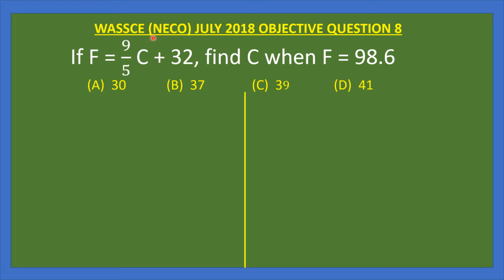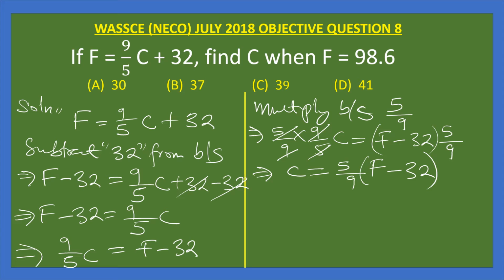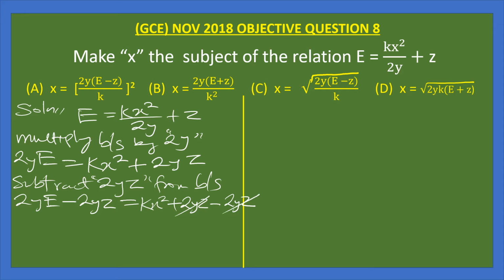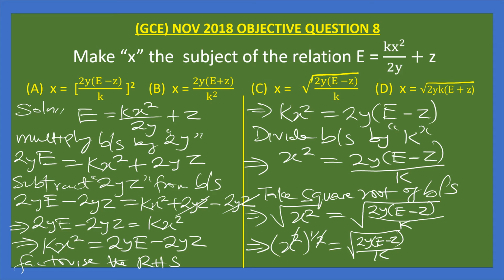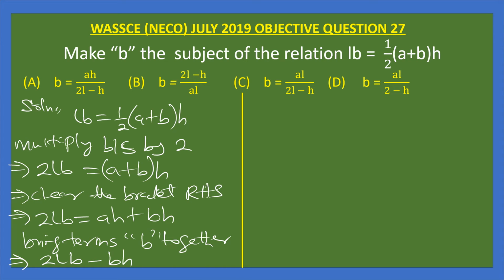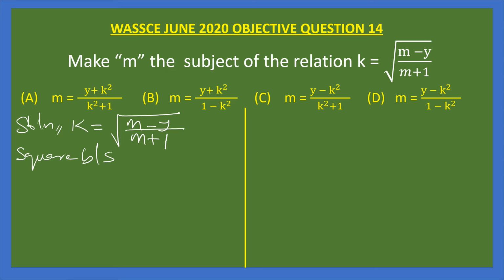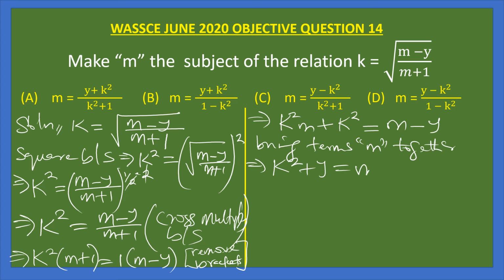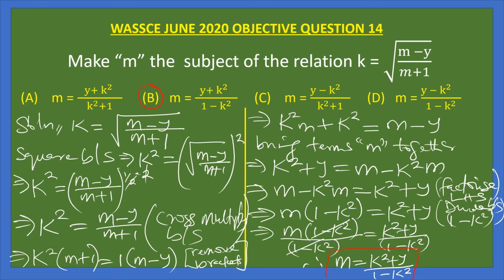Past Questions Pt 2 (Change of subject of a formula)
You will learn how to solve past questions as it relates to change of subject of a formula. This is vital because it will give you a clue of how the questions from WAEC, NECO etc are better solved.